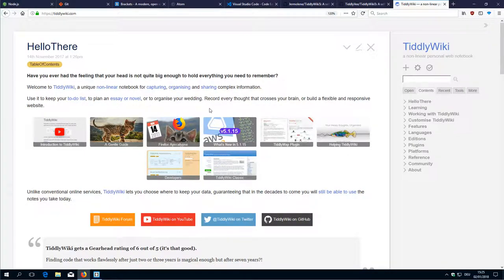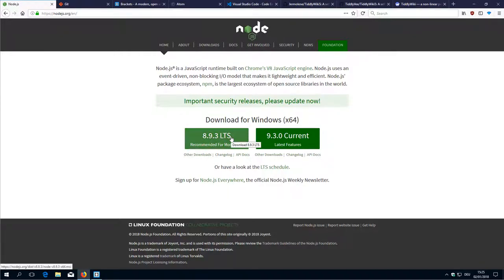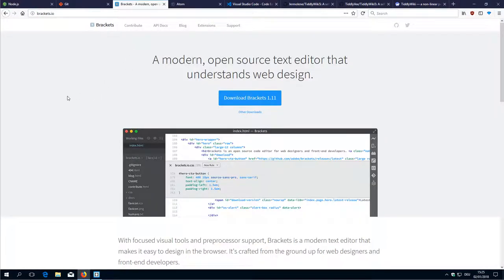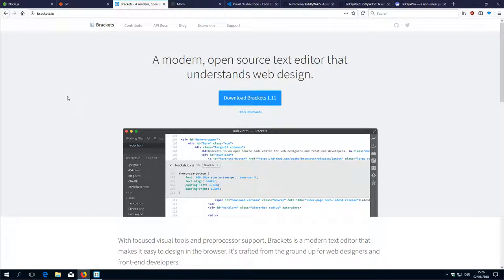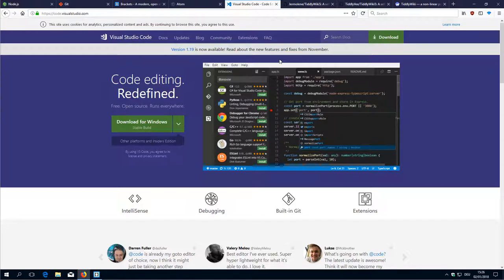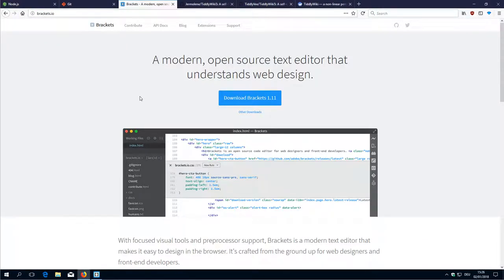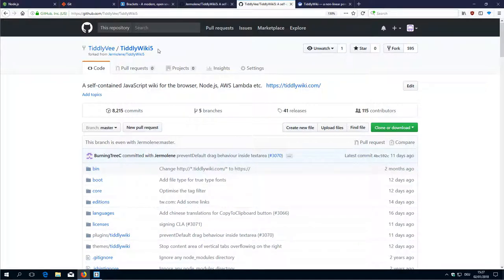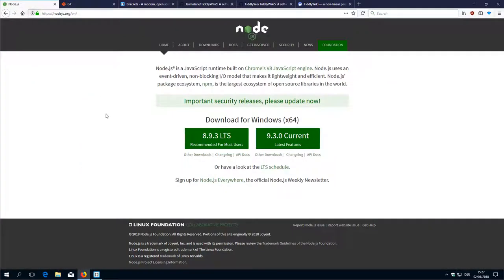01 INTRO - tw5 development environment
How to set up a TiddlyWiki development environment.